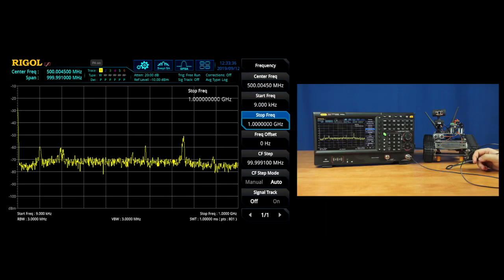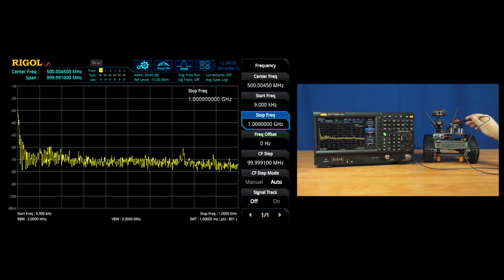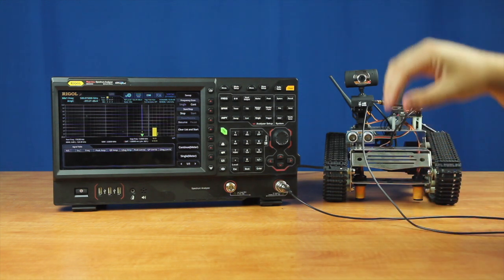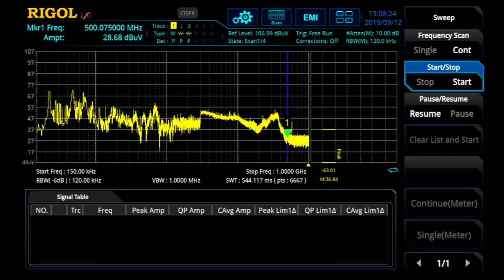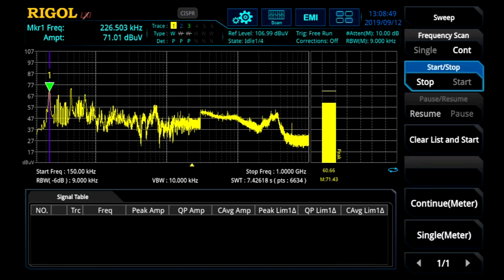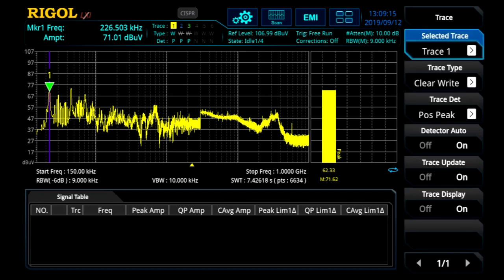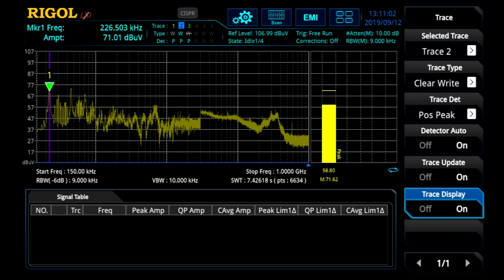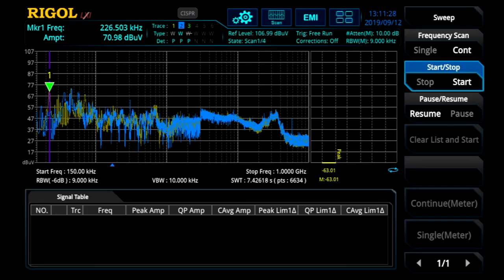Robot Testing - EMC Pre-Compliance Testing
In this video I test the robots top board to see if we are able to make some improvements to reduce our radiated emissions between board versions.